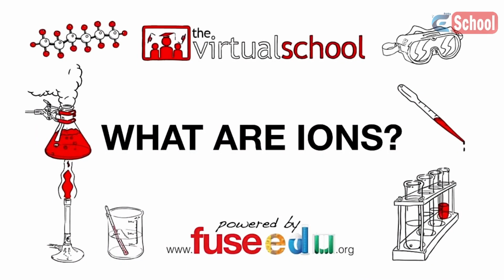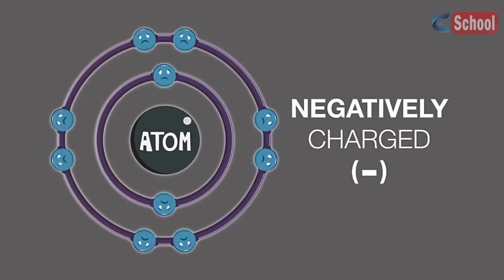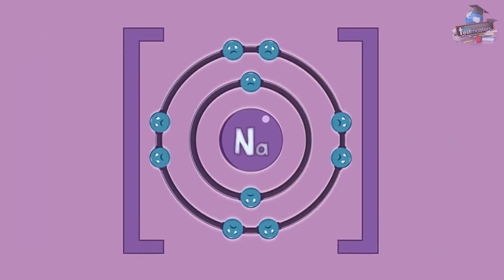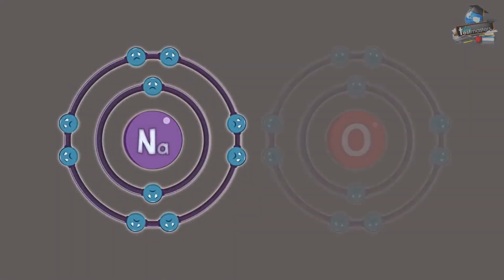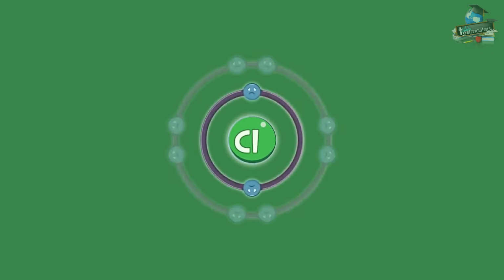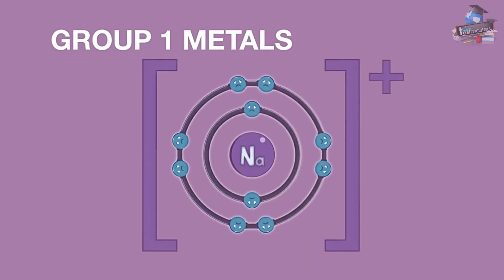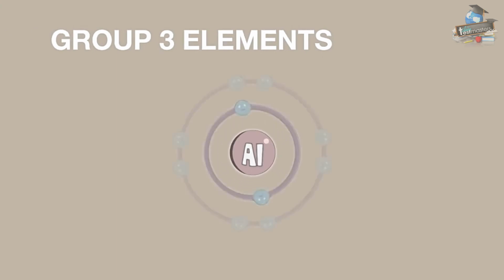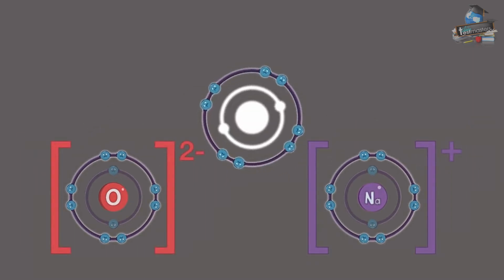What Are Ions | Properties of Matter | Chemistry | AddyESchool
What is an ion? What role does it have to play in the structure of atoms?